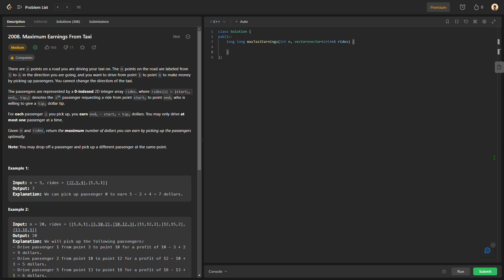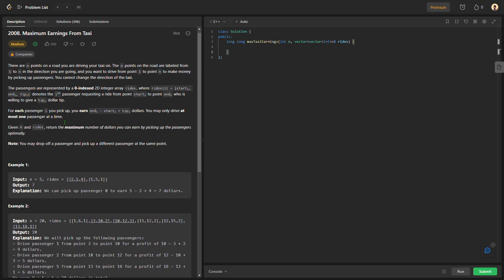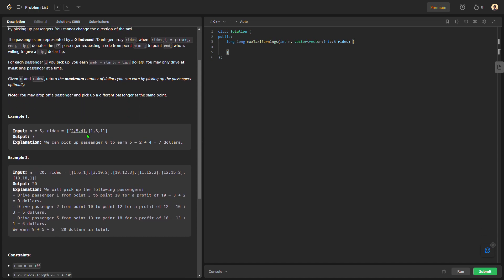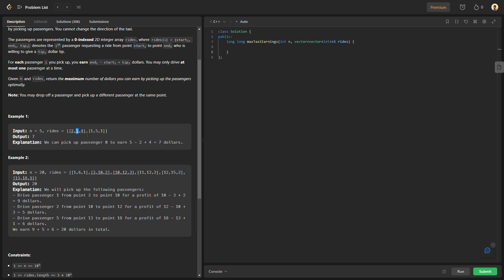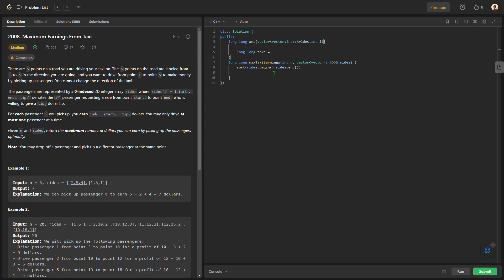Maximum Earnings From Taxi || Leetcode || 2008 || Recursion || Memoization || Binary Search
Link to question given below.